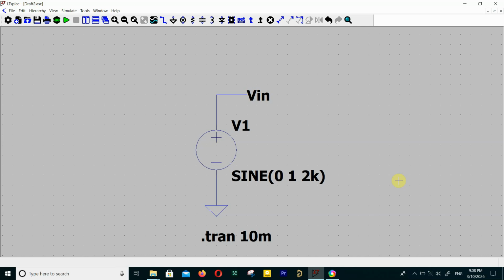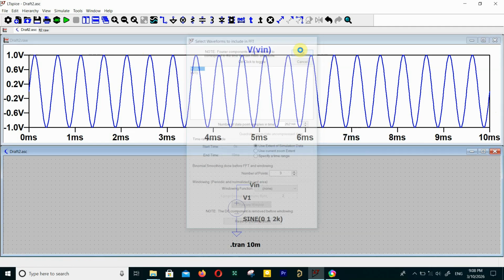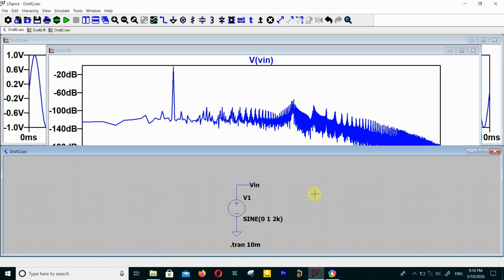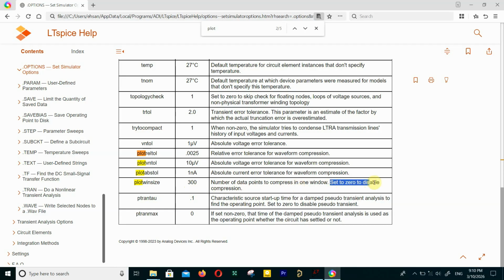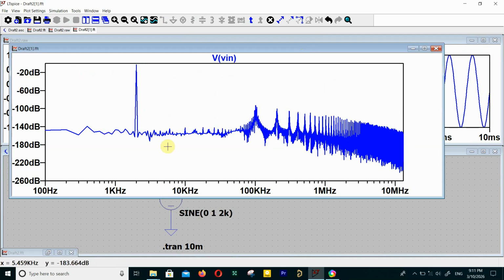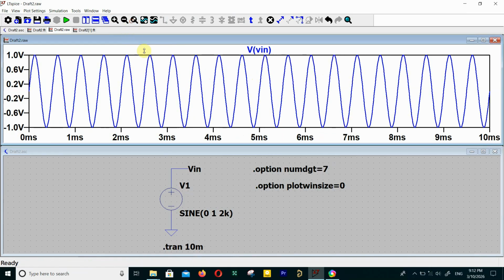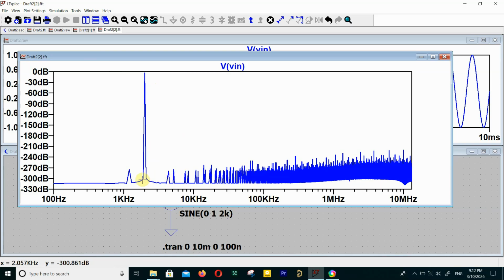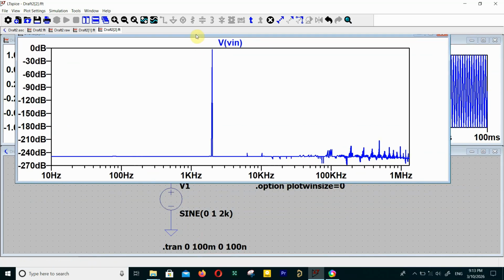How to take an FFT in LTspice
Hello World!
In this tutorial I will show how to take an FFT in LTspice. I will show some options in LTspice in order to have a clean spike at the specific frequency.